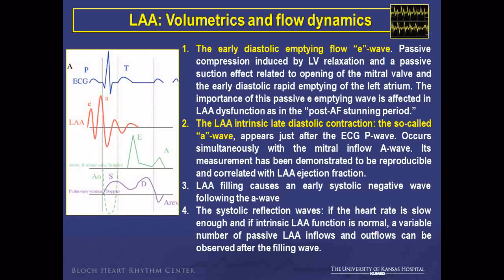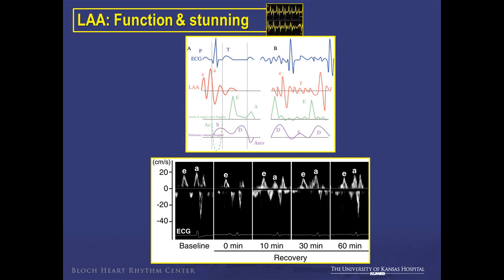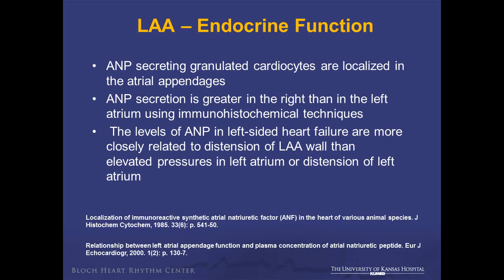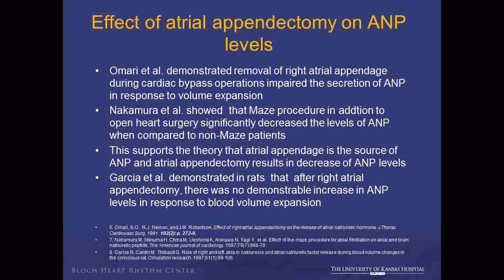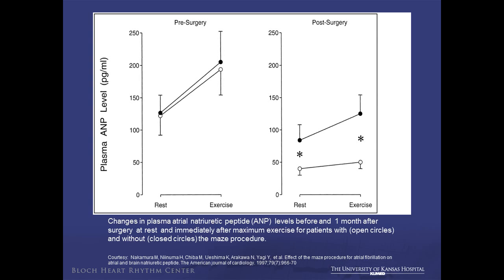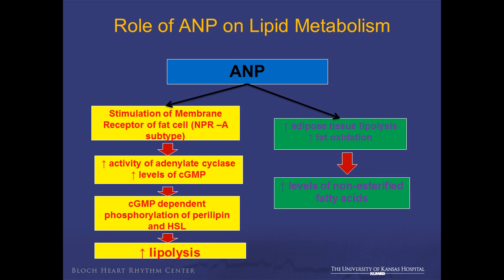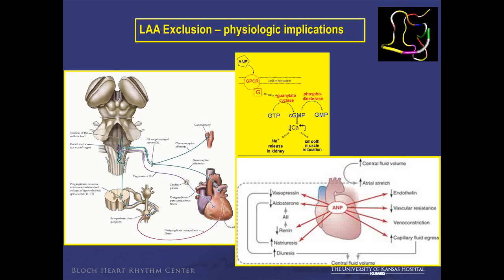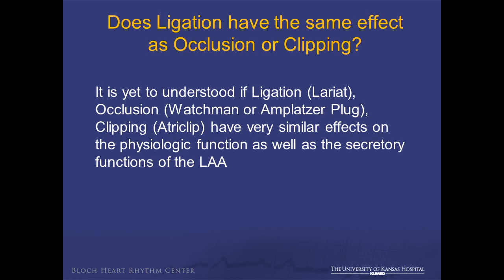1st International Symposium on Left Atrial Appendage Videos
Physiologic Contributions of the LAA on Systemic Homeostasis by Lakkireddy